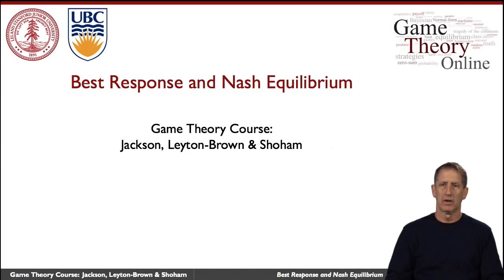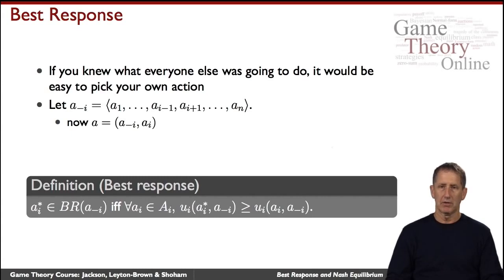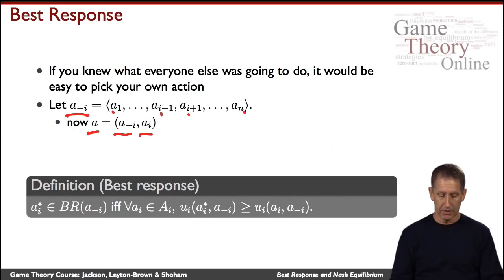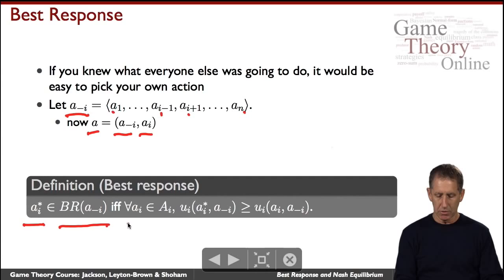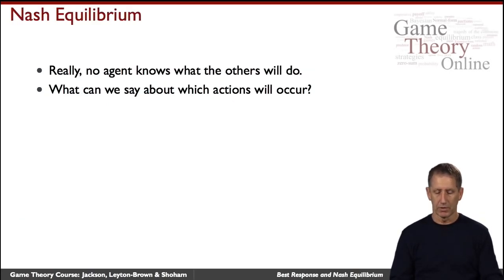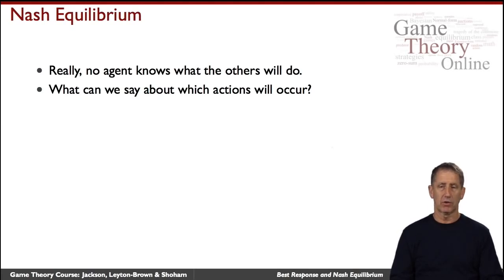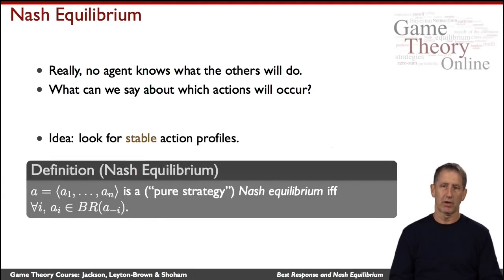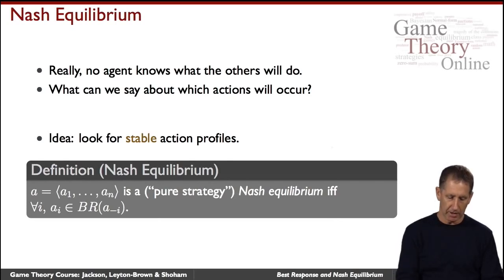Game Theory 1 07 Best Response and Nash Equilibrium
introduces the concept of "Best response", followed by John Nash's famous idea of the Nash equilibrium. Nash was the subject of the popular movie "A Beautiful Mind". It features Yoav Shoham (Stanford).